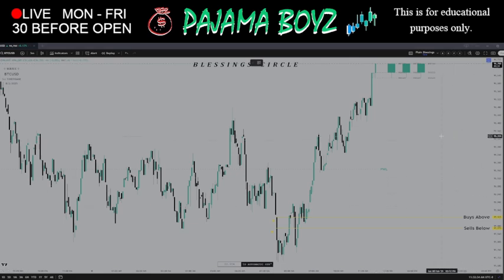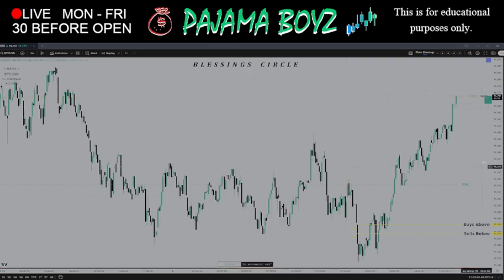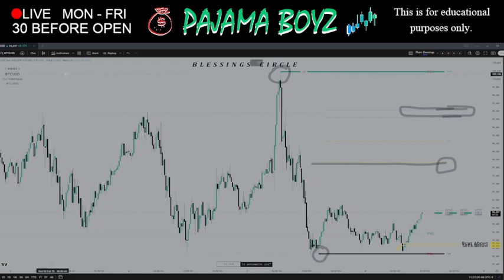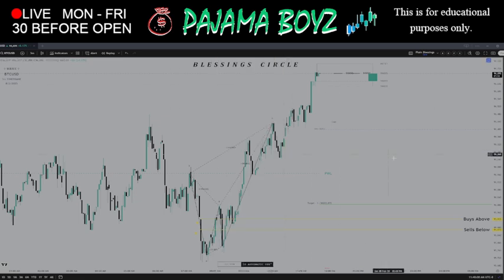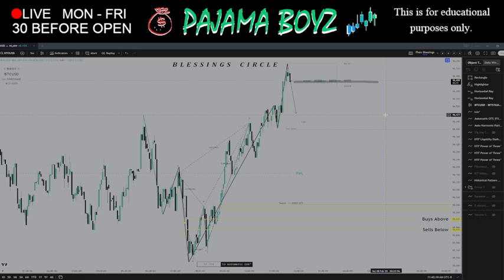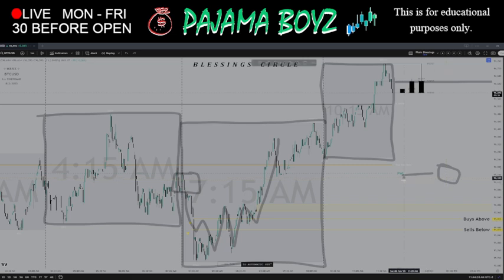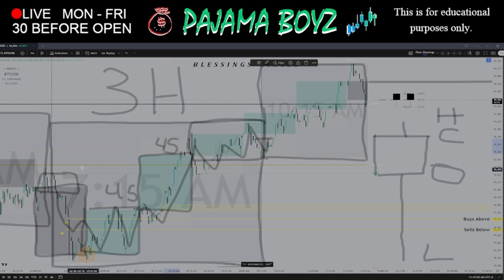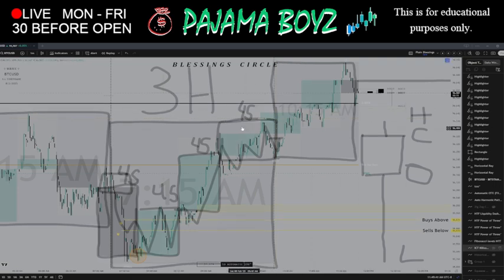What Trading Indicators I Use & Why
HTF Power of Three° (Big Candles HTF)
Automatic OTE (FX4LIVING) (PD Array + Fibs)
Auto Harmonic Patterns - V2 (Free Harmonics)
HTF Liquidity Dashboard [TFO] (Daily, Weekly, Monthly Levels)
ICT Killzones & Pivots [TFO] (3H Candle + Time on Chart)
Fibonacci levels MTF (45m Candle Opens)
Zig Zag Channels [LuxAlgo] (Current Trend)
Historical Pattern Matcher [Trendoscope] (Price Projections)
t௦௦° (Watermark / Logo)

Recorded video testing a new software and video quality is terrible but video is too long to remake xD, wont be using them again :/